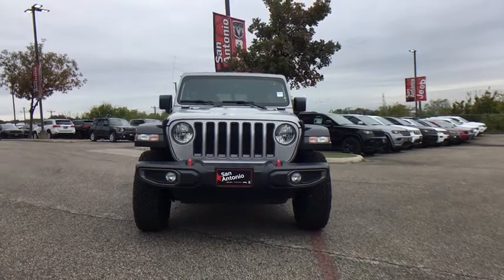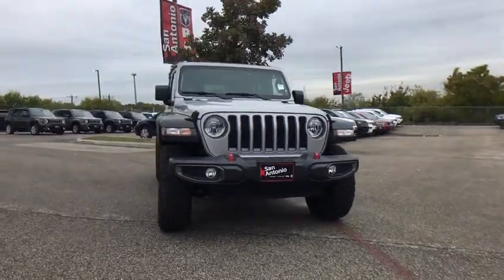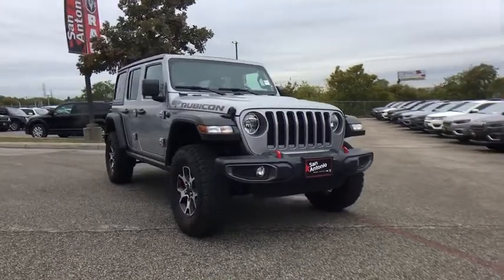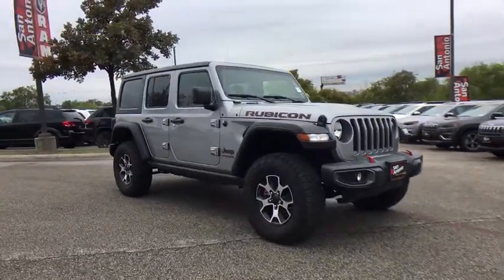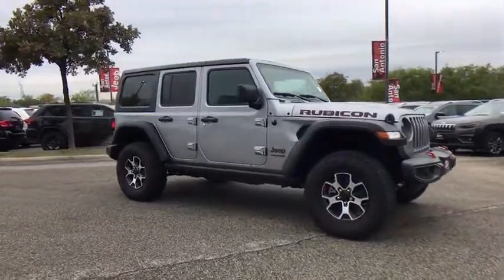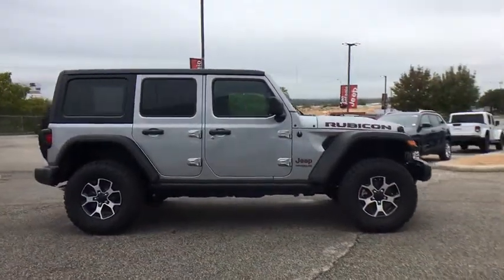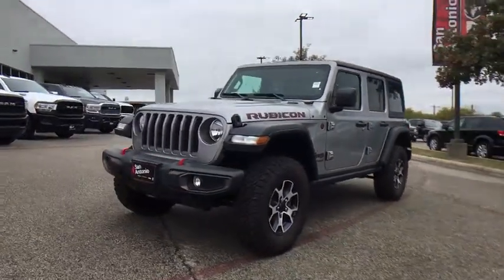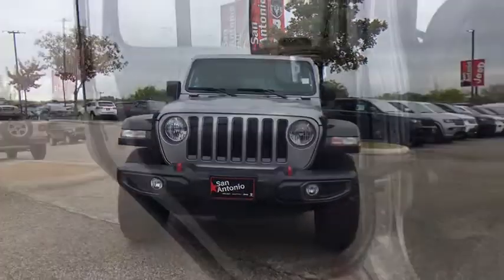2019 Jeep Wrangler Austin, New Braunfels, Boerne, San Marcos, San Antonio, TX 0W664147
Billet Silver Metallic New 2019 Jeep Wrangler available in San Antonio, Texas at San Antonio CDJR. Servicing the Austin, New Braunfels, Boerne, San Marcos, TX area.
2019 Jeep Wrangler Unlimited Rubicon - Stock#: 0W664147 - VIN#: 1C4HJXFG9KW664147

11910 Interstate 35 Frontage Rd

Factory MSRP: $50,300 $4,650 off MSRP! Wrangler Unlimited Rubicon, 4D Sport Utility, 3.6L 6-Cylinder, 8-Speed Automatic, 4WD, Billet Silver Metallic, Black Leather.brAwards:br  * Motor Trend Automobiles of the year   * ALG Residual Value AwardsbrbrPlease call today to check extra options and availability.